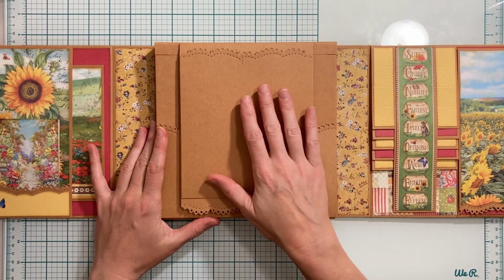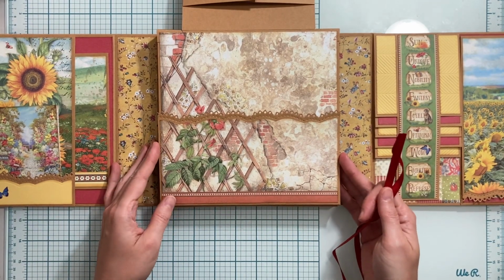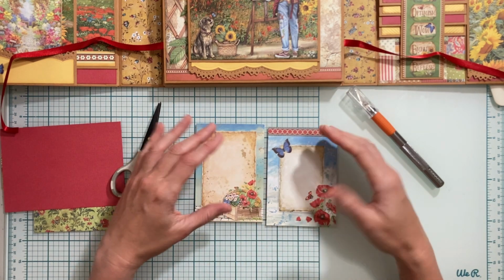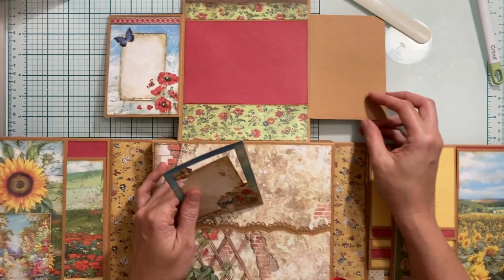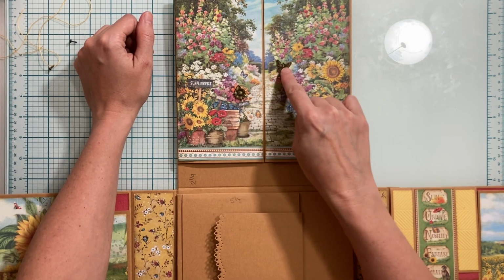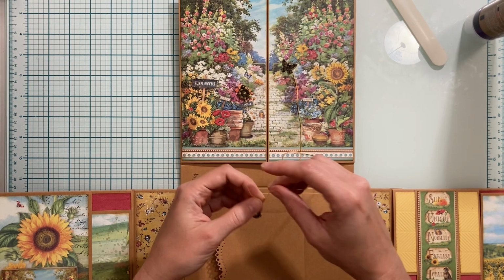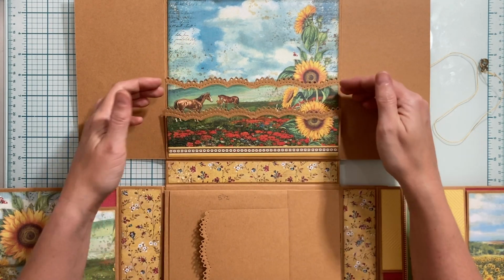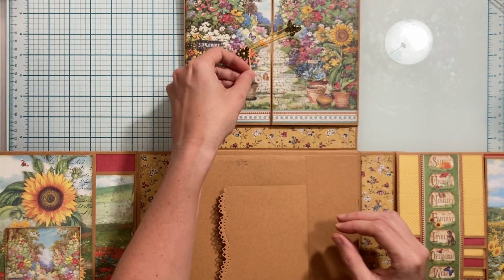Stamperia Sunflower Art Mini Album Tutorial - Video 6: Decorating the Top Page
This tutorial was designed for Scrap N Create. All of the products provided are linked below if you want to purchase the supplies to follow along. There is a full supply list video that will show you all of the Stamperia Sunflower Art products as well as the basic craft supplies you will need to make this album.

In this video, we will begin adding the decorative papers from Stamperia's Sunflower Art to the top  page of the album base.